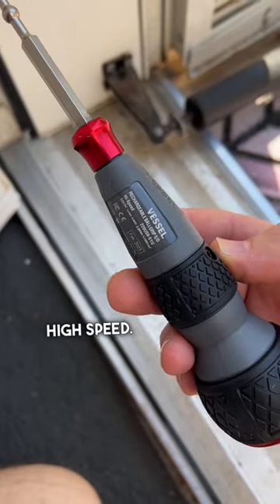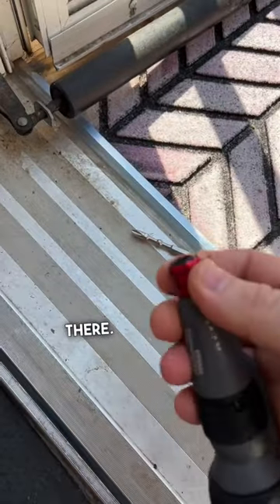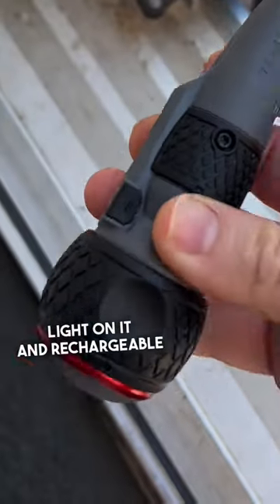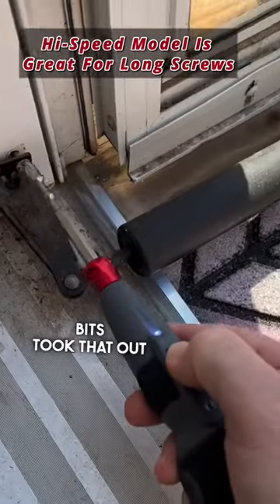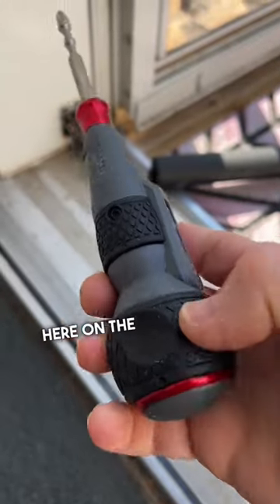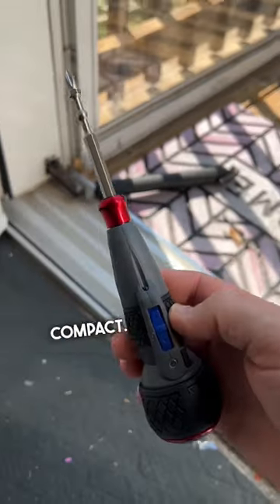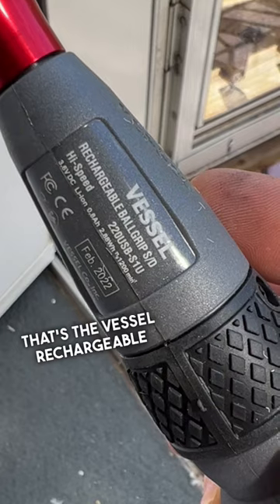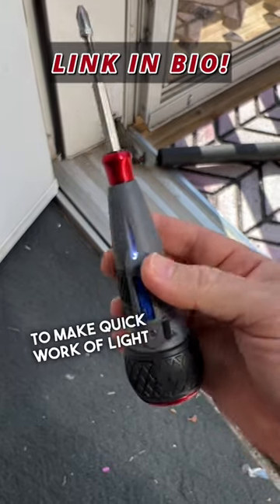I Wish I Knew About The VESSEL Ball Grip High-Speed Rechargeable Screwdriver Much Sooner!